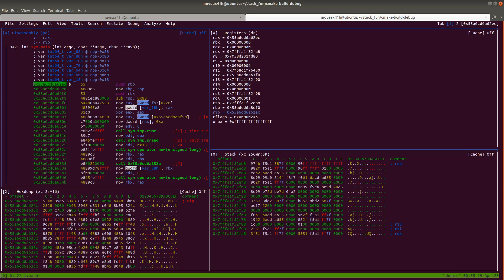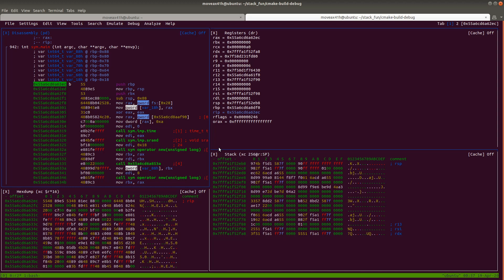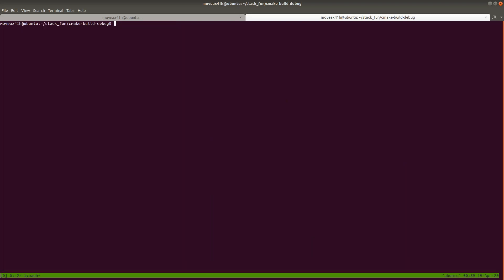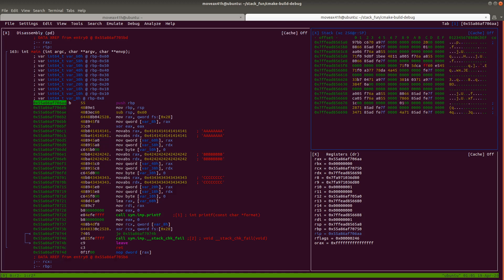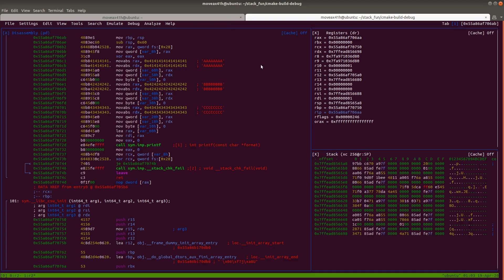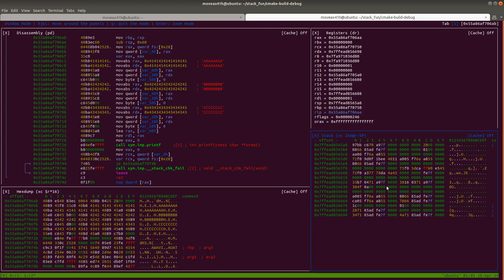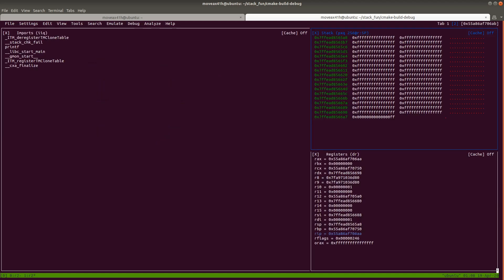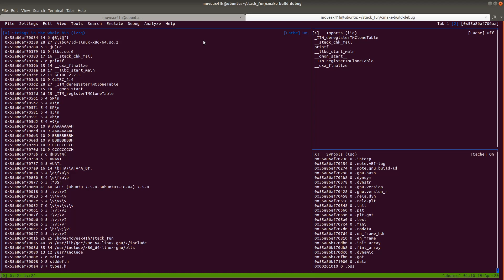Radare2 Tutorial 10 - VISUAL PANEL mode!!!!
In this video I walk through how to use the legendary radare2 Visual Panel mode in order to configure your interface exactly how you want. In the demo, we configure the interface to look like OllyDbg, x64Dbg, and Evan's Debugger!